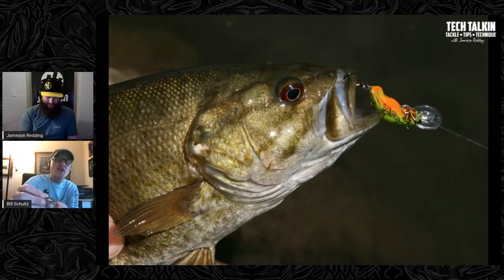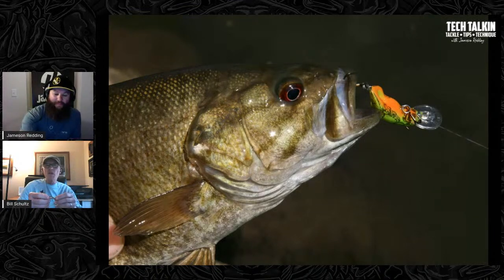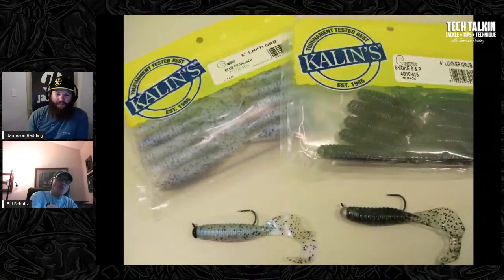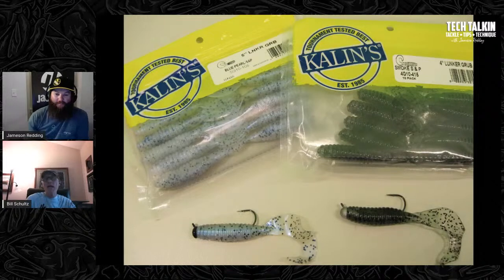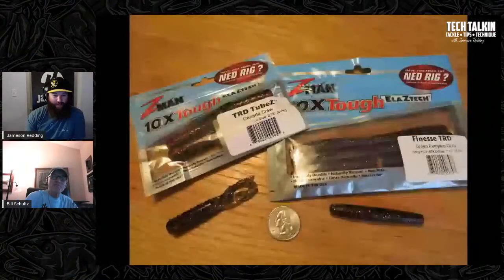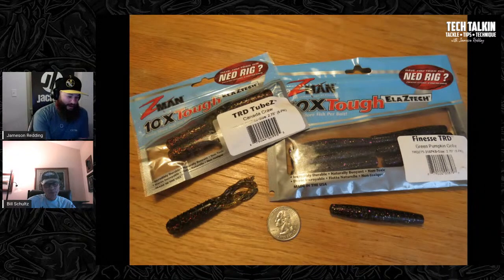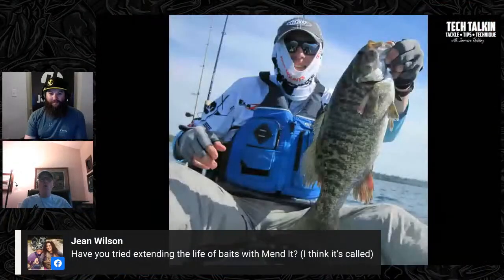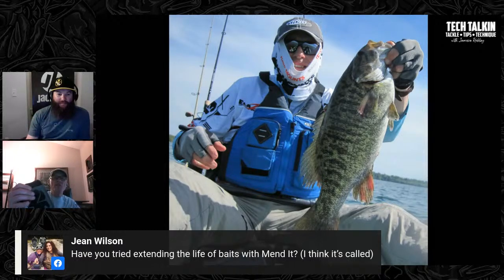TECH TALKIN Episode 2: "Catch More Smallmouth"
This week we have JK Team Member Bill Schultz sharing all of his go to smallmouth baits to help you catch more fish! Get your rigging and technique questions ready! NRS has also came on board to give one of their Expedition Dry Bags away so make sure you tune in live for a chance to win with some Trivia!